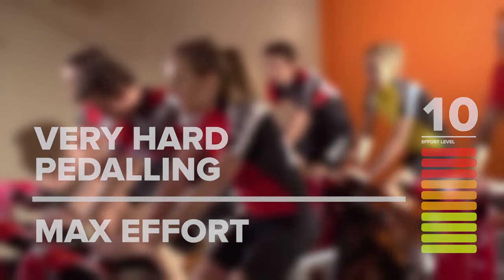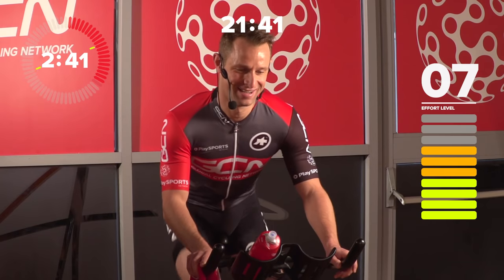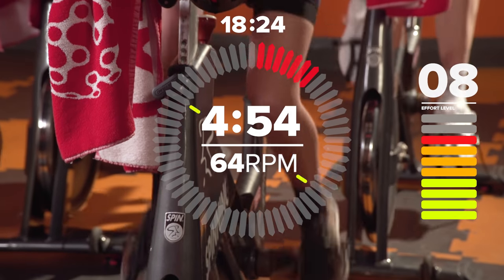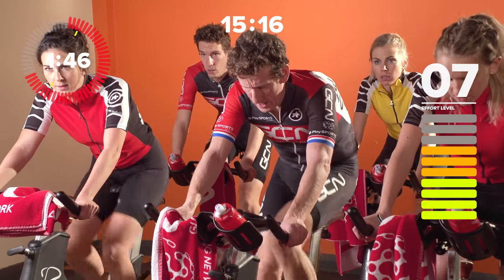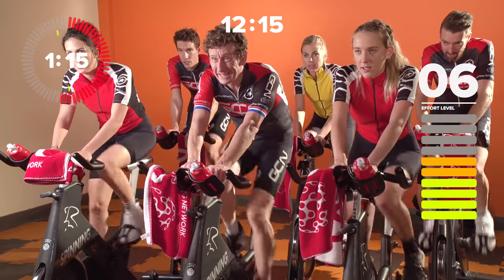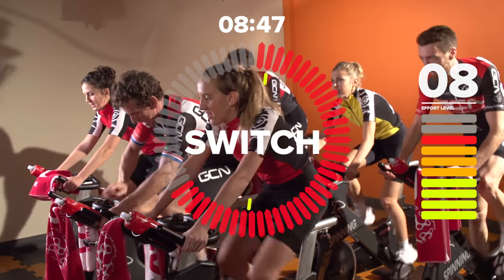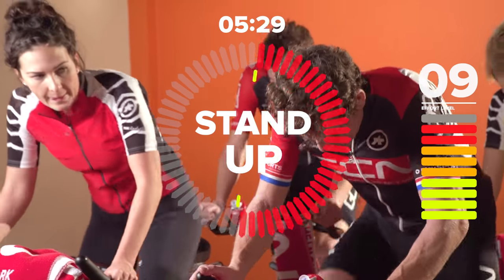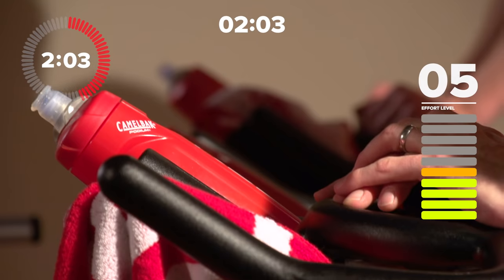Indoor Cycling Training – 25 Minute HIIT Blast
This 25 Minute Indoor Cycling Workout uses High Intensity Interval Training to improve your cycling strength fast!

High intensity Interval Training on an indoor cycle trainer is a great way to lose weight, improve your cycling strength, work on your endurance and give yourself a great all round cardio workout!

LIKE this video and let us know how you find the workout in the COMMENTS.

Thanks to Jessie Walker, Lucy Martin and Emily Collins for helping us out. Follow Jessie on Instagram/Twitter: @jesiwak, and follow Lucy on Twitter: @LUCYMARTIN05 and Instagram: @lucymartin5, and follow Emily on Twitter: @EmilyCollins_NZ and instagram: @emilycollinsnz

Track List from Cue Songs:
Ecstasy - Virgile Allien
Yes No Maybe
Alen-Renaissance (Original Mix) - Savid feat. Digital Elements &amp
Cold Sweat - Virgile Allien
Å Light Parade - Burn It Down
Kilto - Take-Prelude
Apart, Together - Chill Carrier

🎵  Cue Songs 🎵